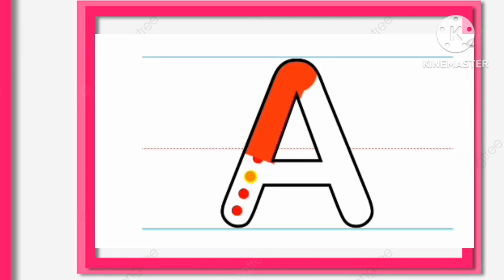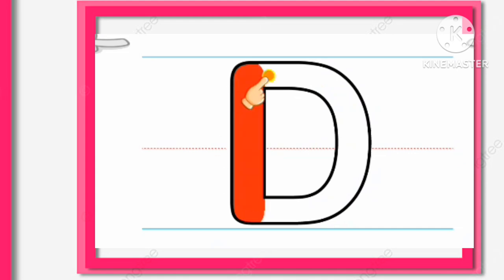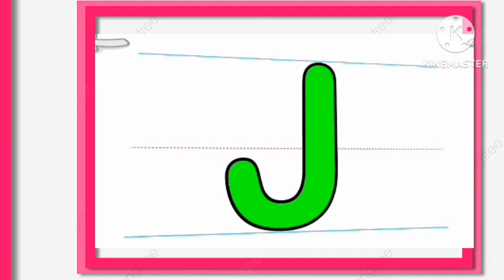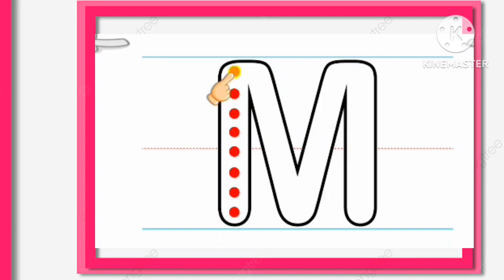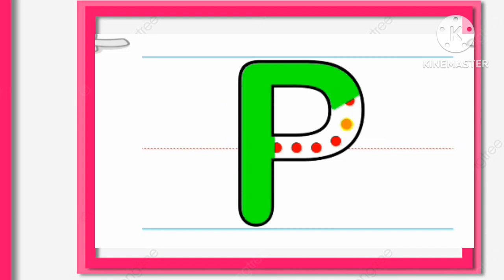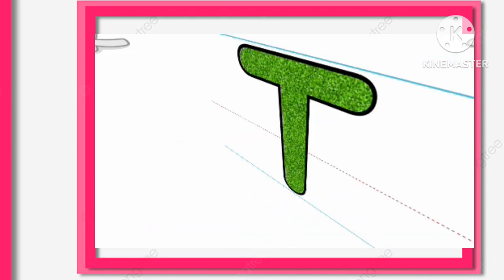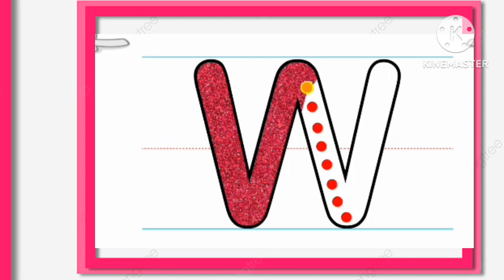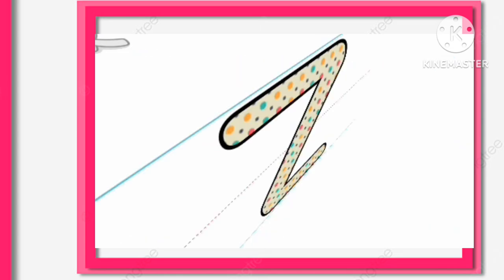ABCD, ENGLISH ALPHABETS LEARNING,A TO Z LEARNING,ABCD LEARN WITH COLOURS, Tamil teaching learning